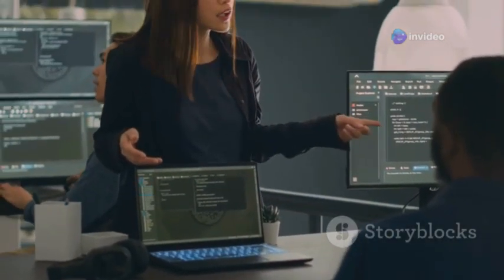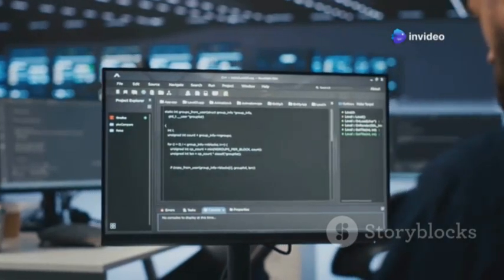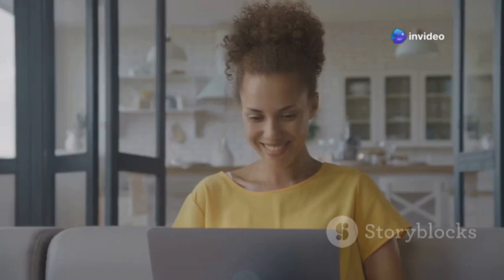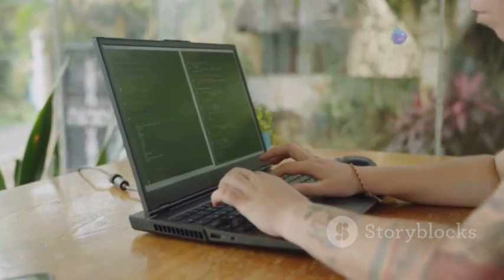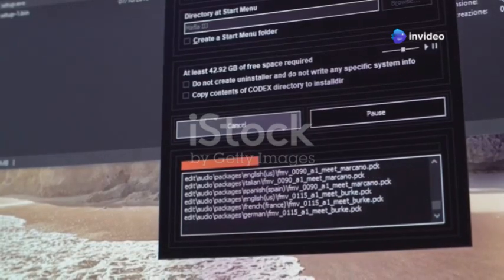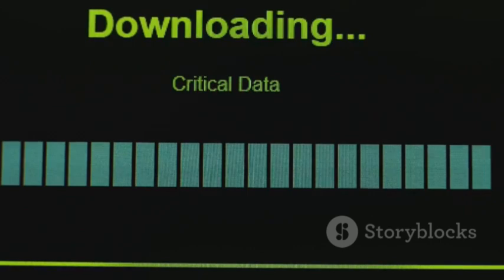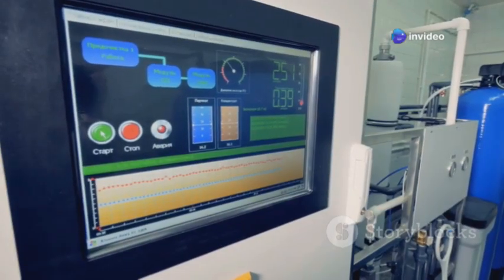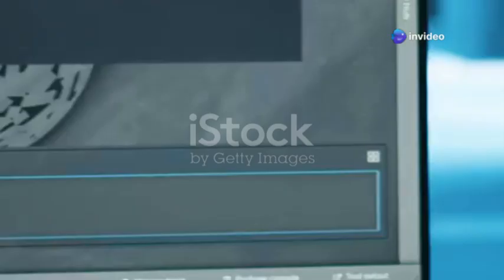HOW TO START A NODE WITH DOCKER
invideo-ai-480 How to Start a GaiaNet Node with Docker 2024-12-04.mp4